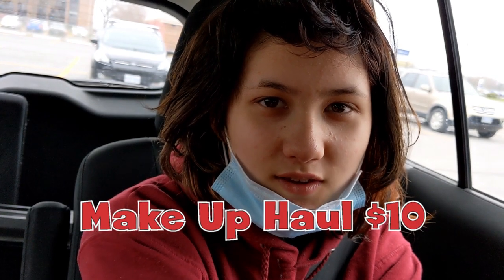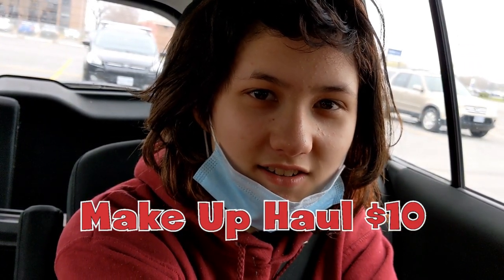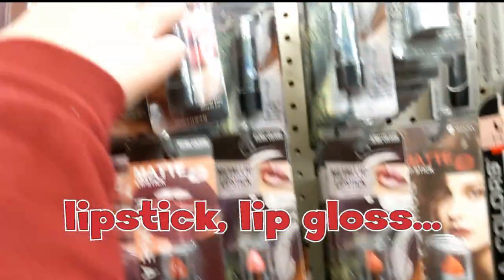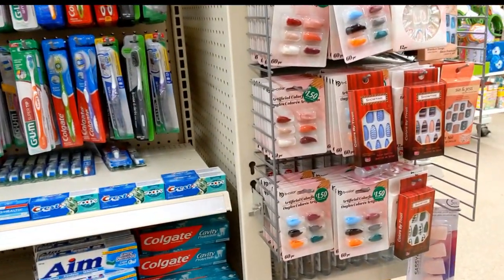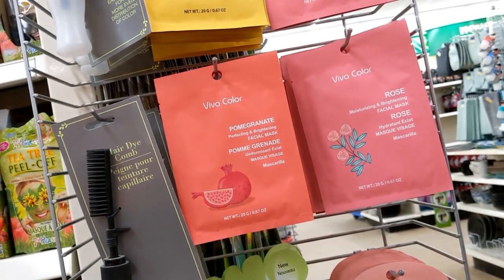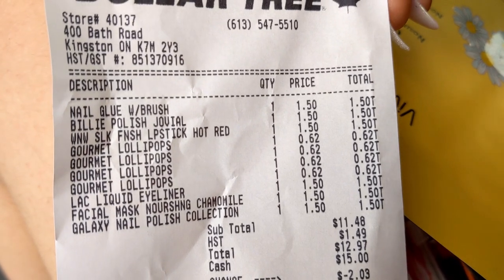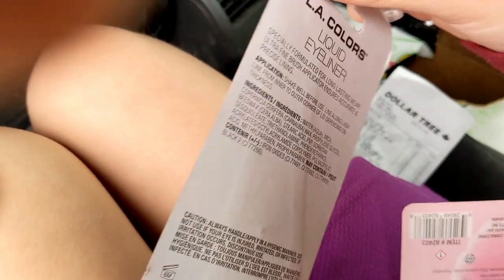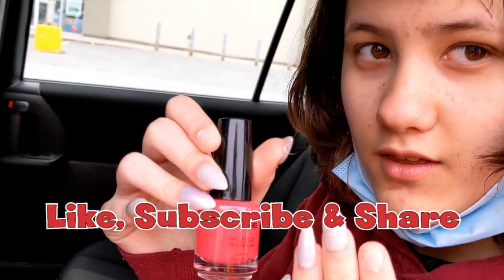Cheapest Makeup HAUL Ever | Buying Guide for $10 Budget - Where, Where, Where ?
This weeks continuing theme is saving you time and money.  The Newbie Views crew headed out on a mission to find the best value in cosmetics and avoiding the high price tags at high end retails stores like Shoppers Drugmart, Sephora & the Body Shop.  Where else can you find the deals on daily use items and are they really worth it?